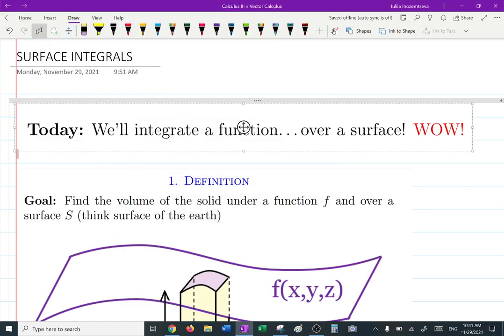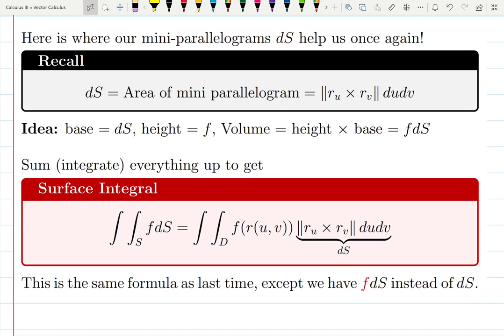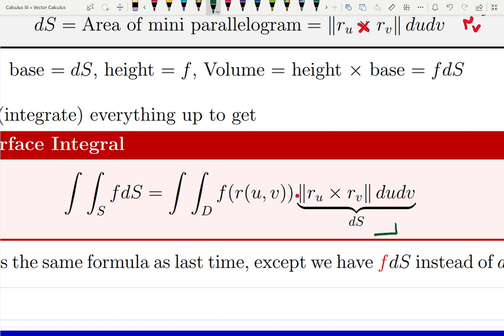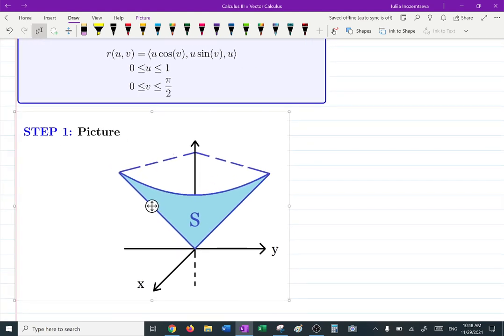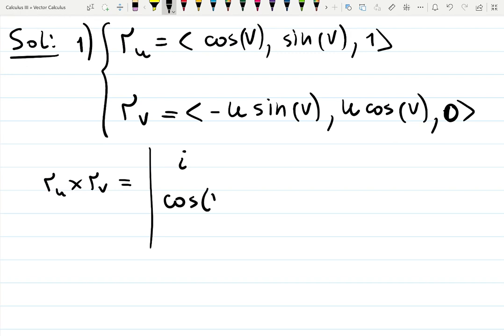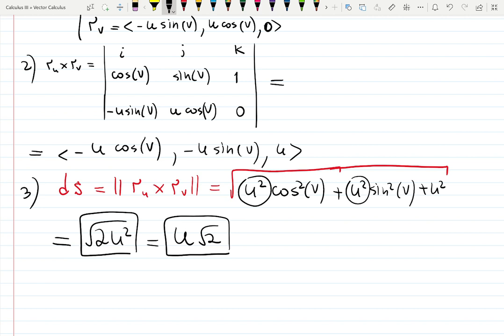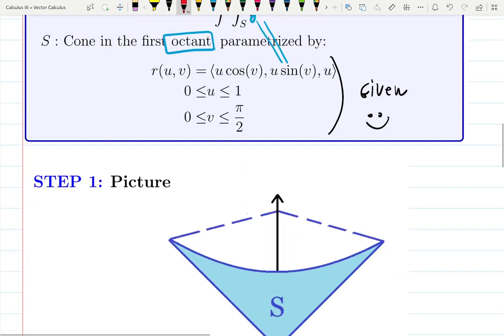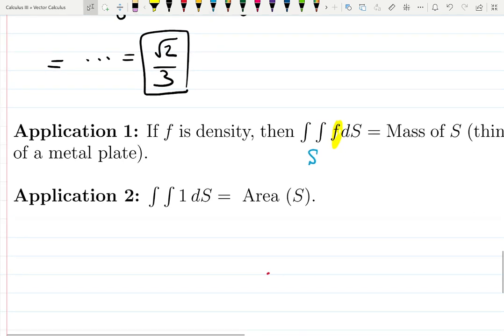Surface Integral Part 1